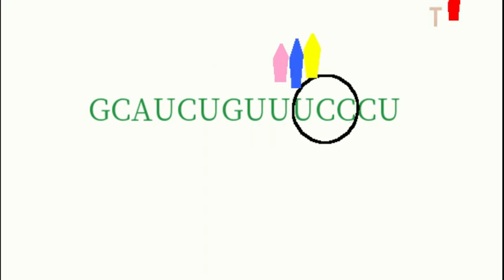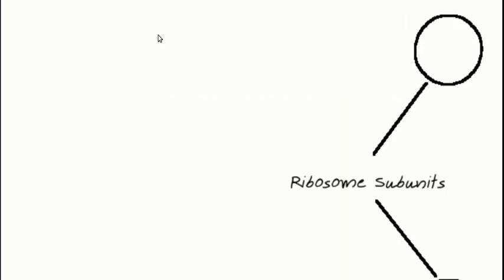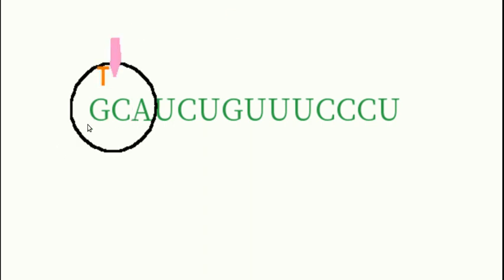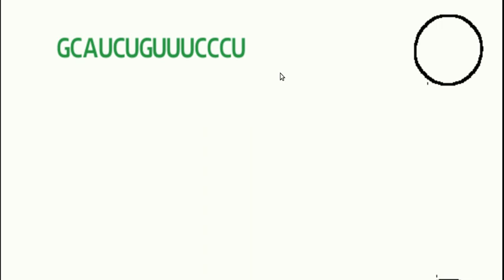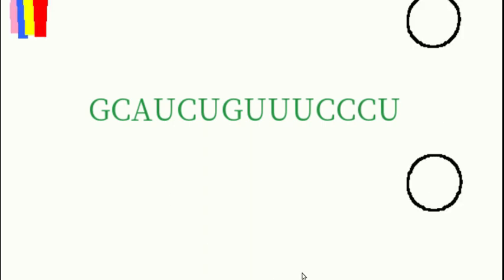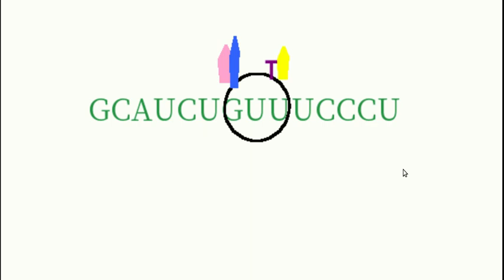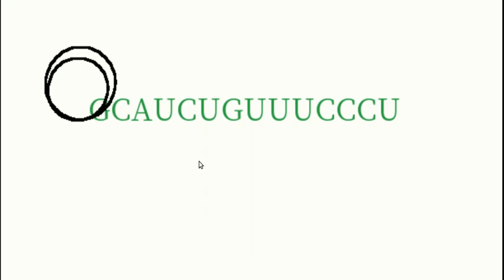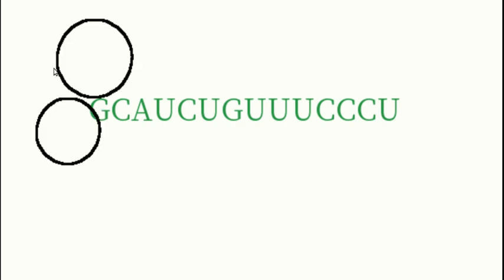Week2-4-translation1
4th video for lab 0.